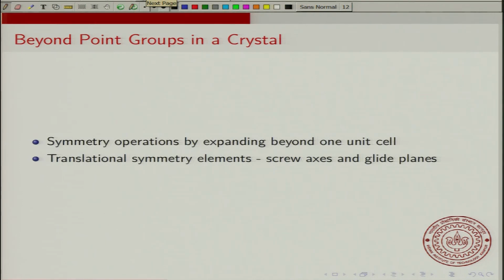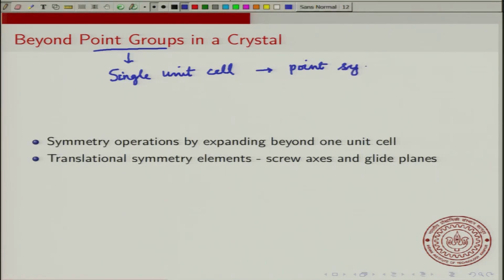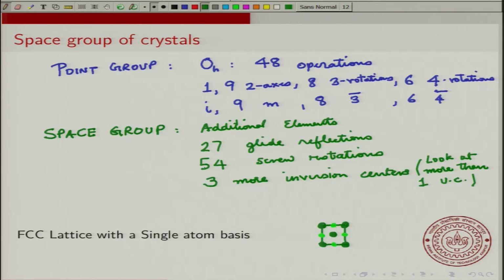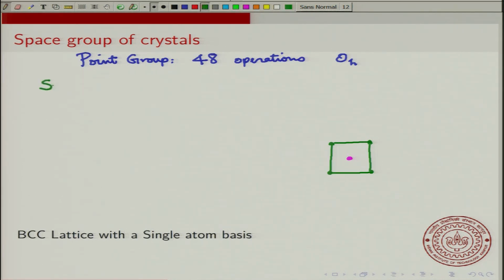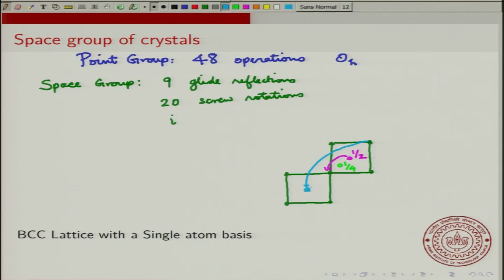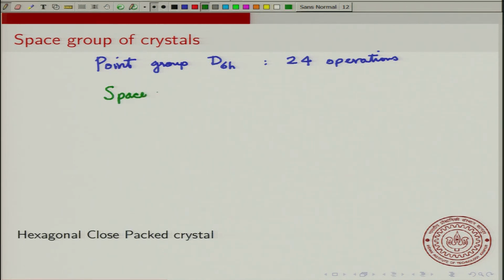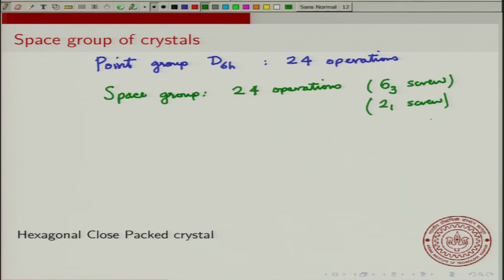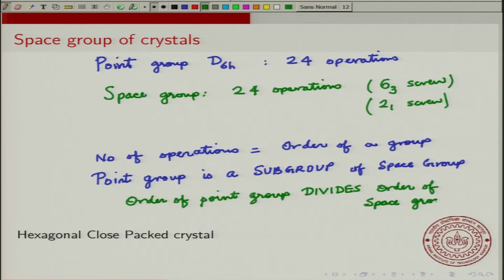noc19-cy16-Lecture 24 : Space Groups